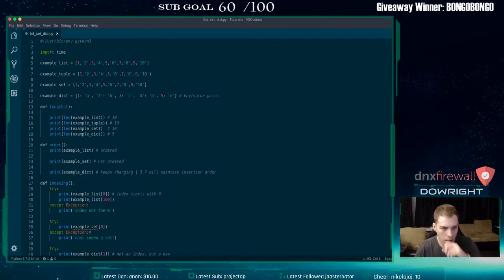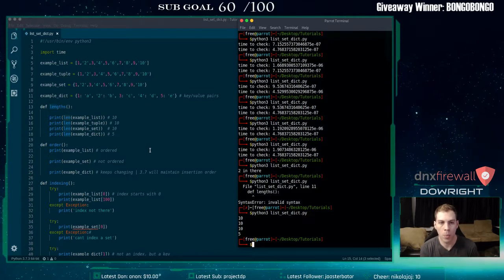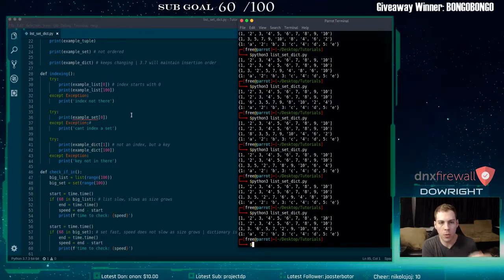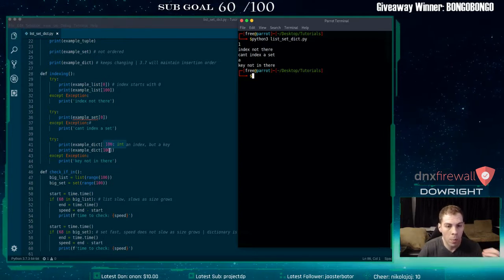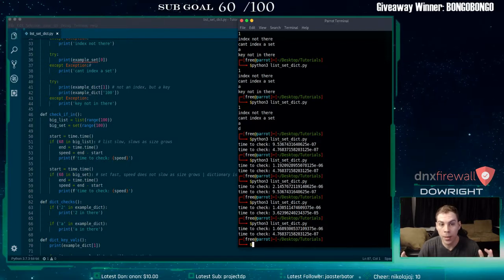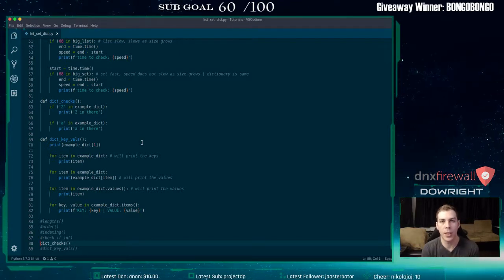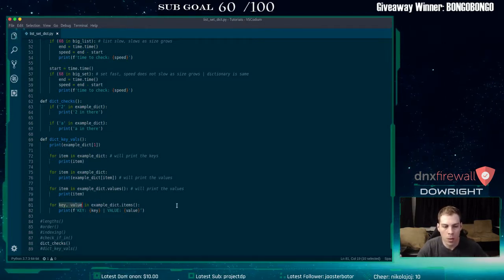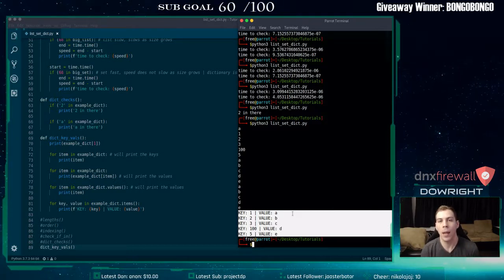Python 101: Data Structures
Python 3 Lists, Tuples, Sets, and Dictionaries.

I am using a Linux VM running with Windows 10 and VirtualBox. I think programming/developing in Linux is much better since Python is natively supported from the command line.

Operating System:
Debian Based Linux Parrot Desktop/Security (free)

Text Editor
VSCodium (VSCode without telemetry | free)